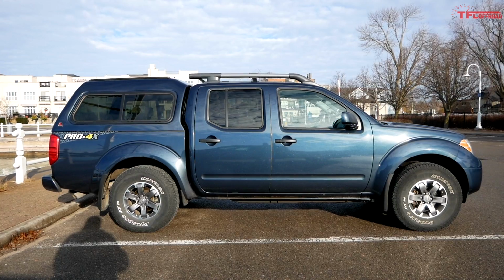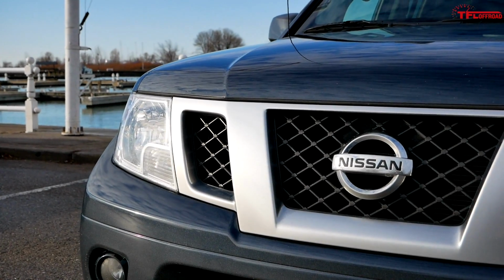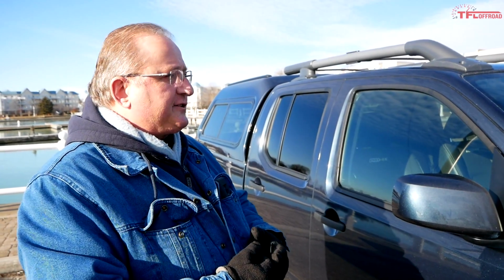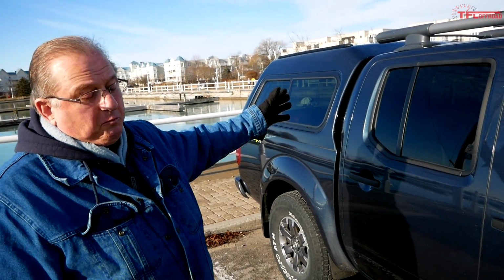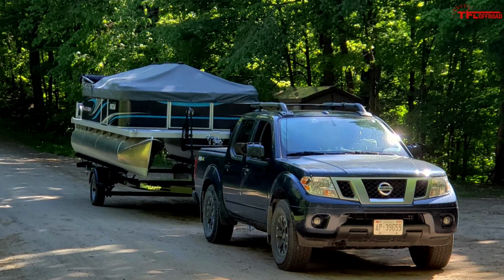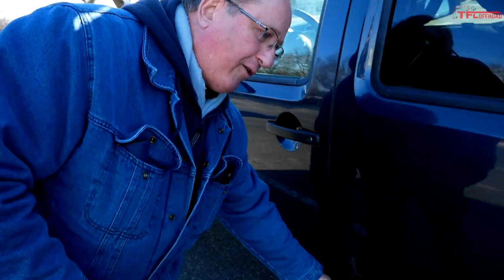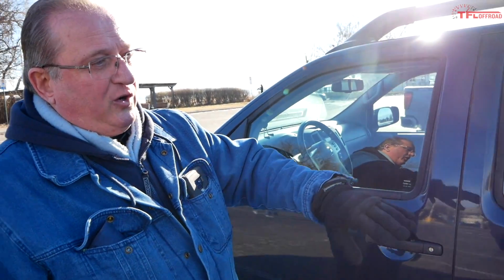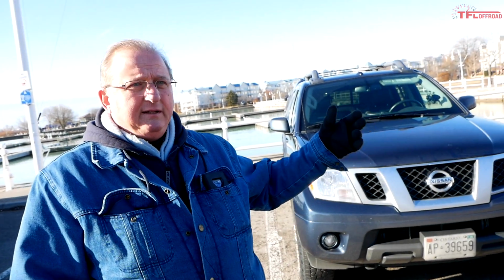This 2018 Nissan Frontier Pro-4X is a Solid Truck With a BIG Issue - Dude, I Love (or Hate) My Ride!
We met up with Sean, the owner of 2018 Nissan Frontier to talk about his buying experience.